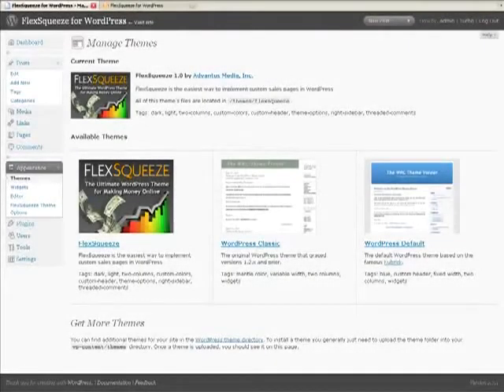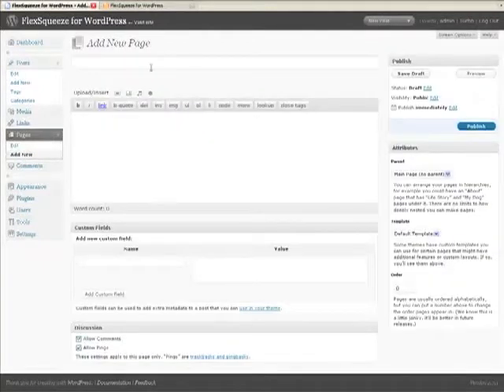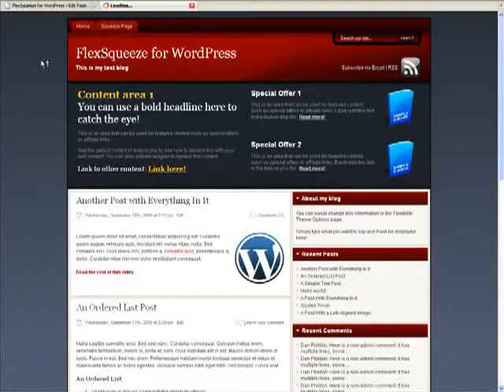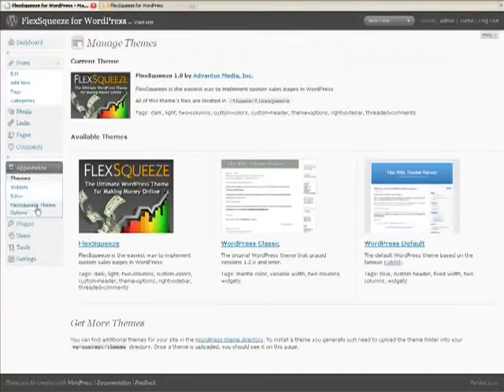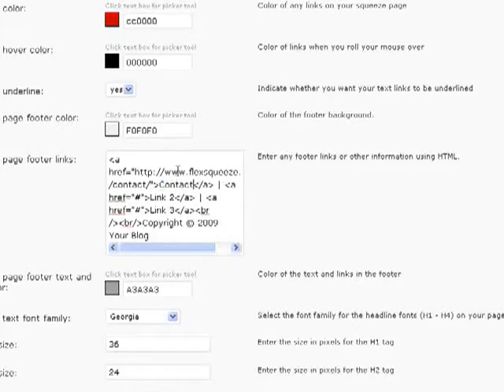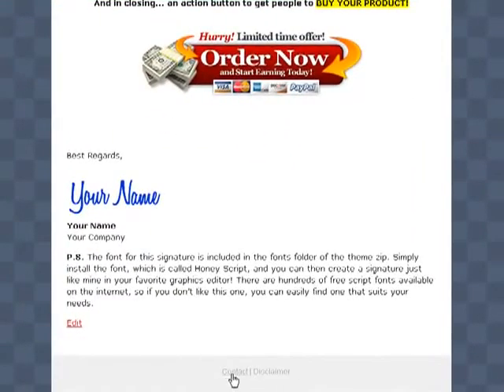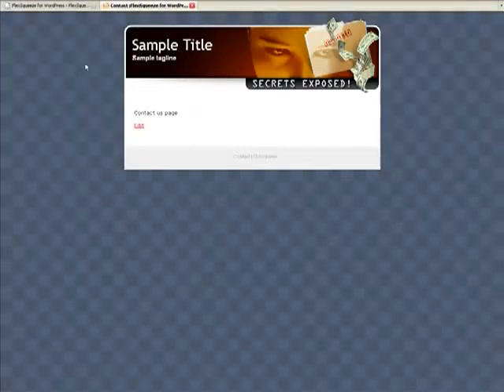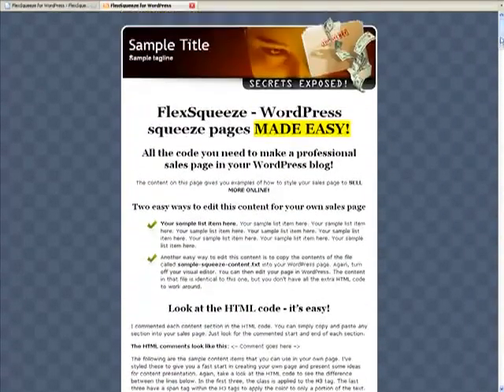FlexSqueeze - Wordpress Affiliate Marketing Mini-Sites.wmv